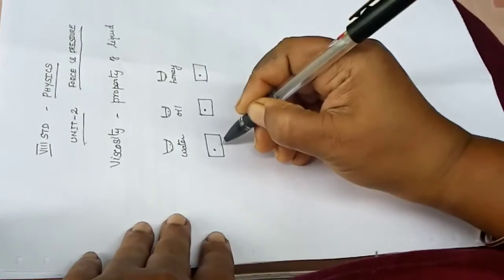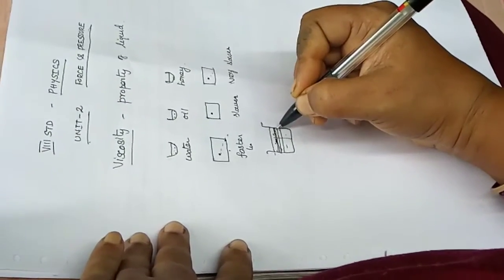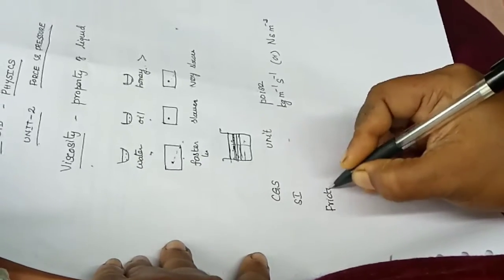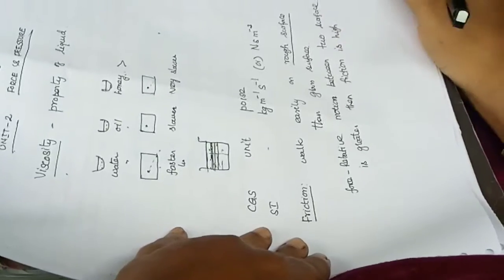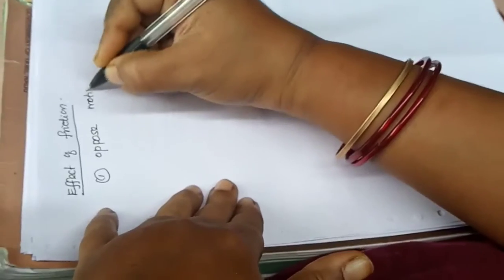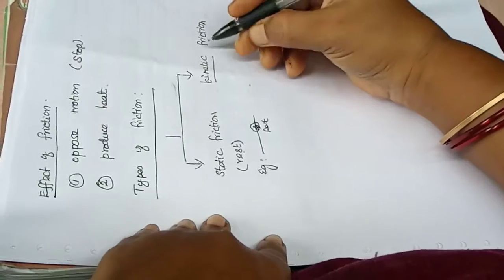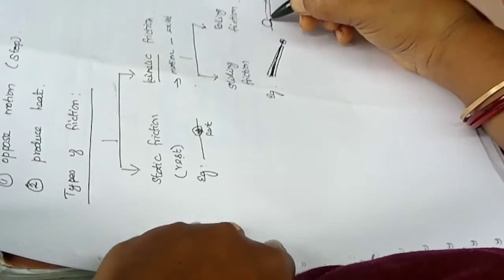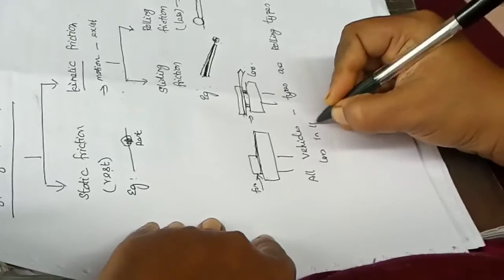Force and Pressure 8